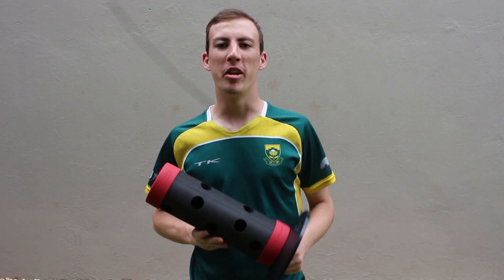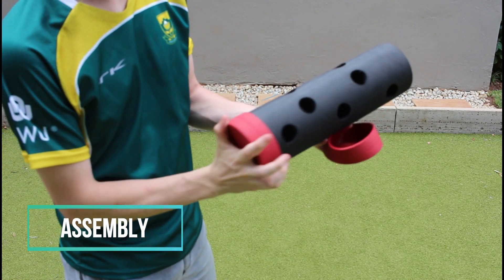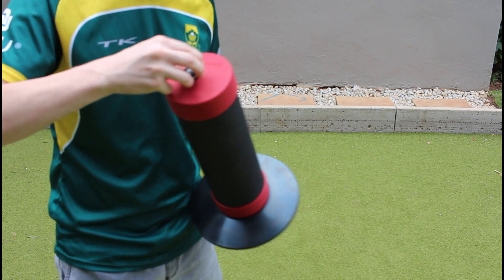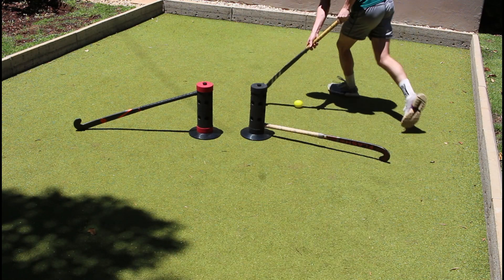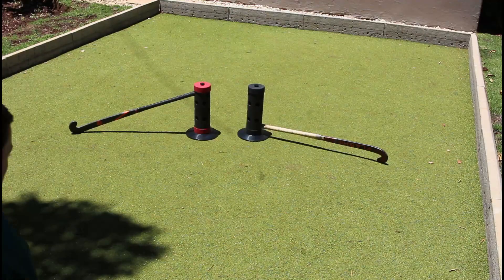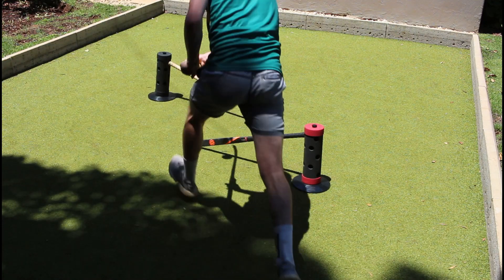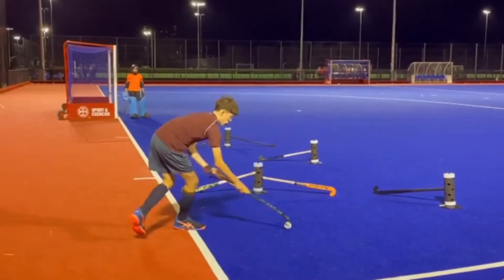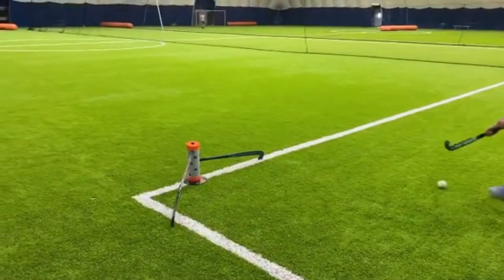Roar Hockey FHTD1000 Review | Field Hockey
In today's video I will be doing a review of the FHTD1000 from Roar Hockey Co. First off, I want to say thank you to Roar Hockey Co for sending these awesome products for us to review.

Comment which product or stick we should review next!